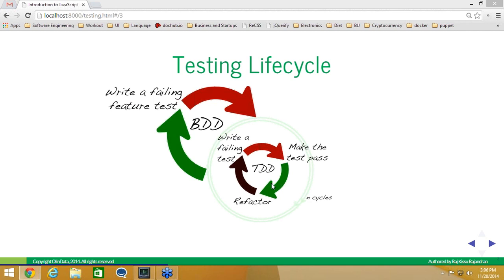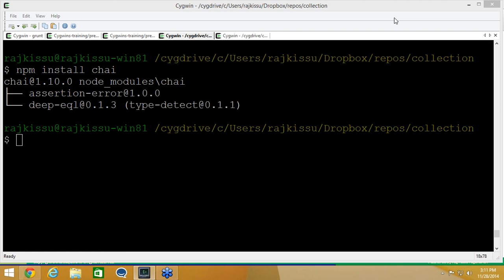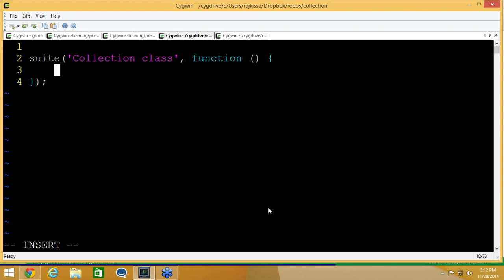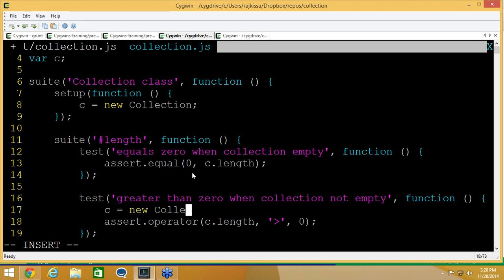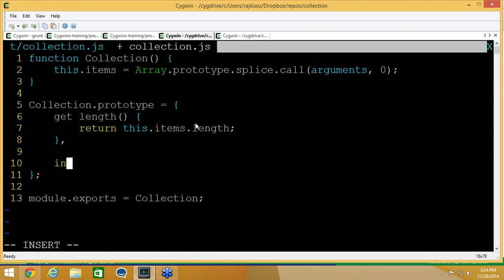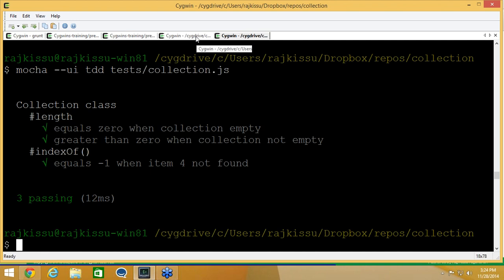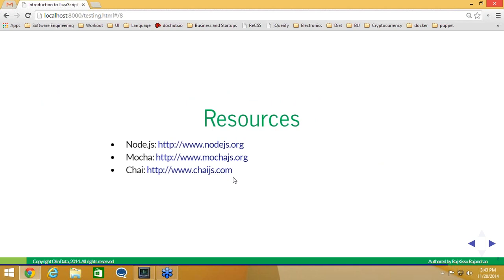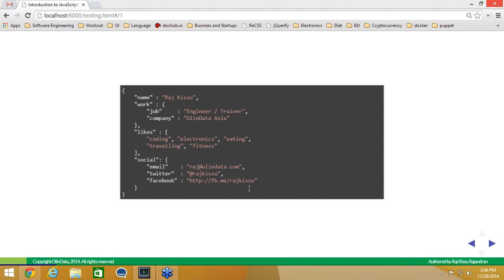Introduction to JavaScript Testing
The recording from a webinar about JavaScript testing.